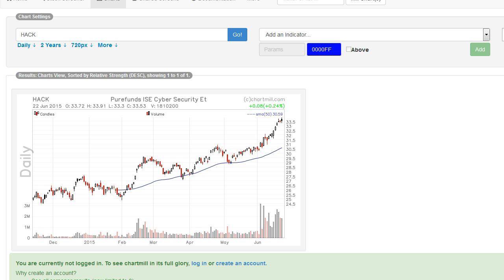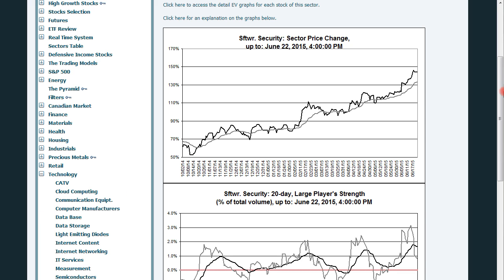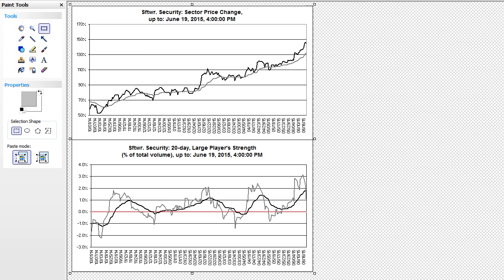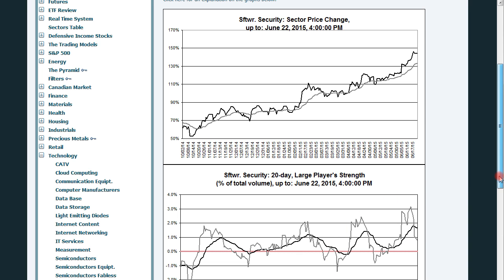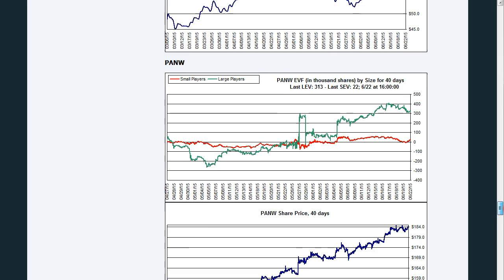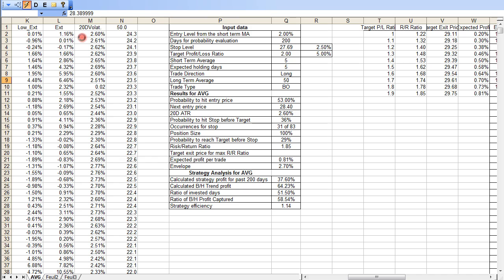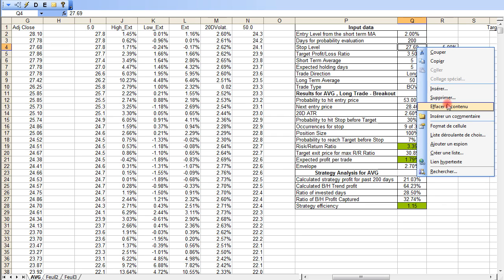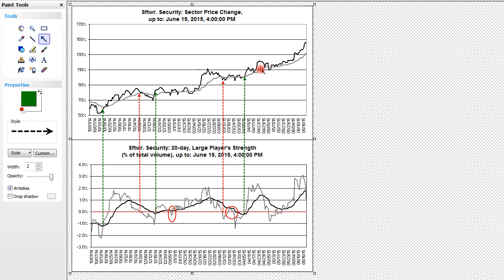software security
This video shows when to buy software security stocks